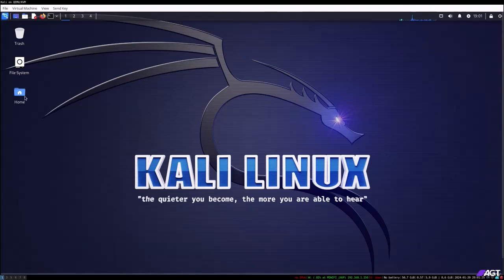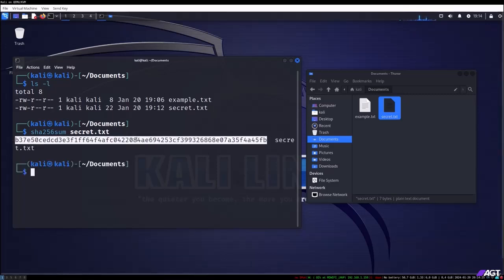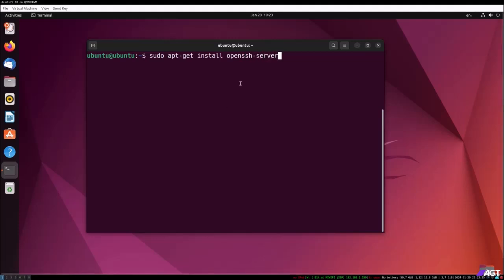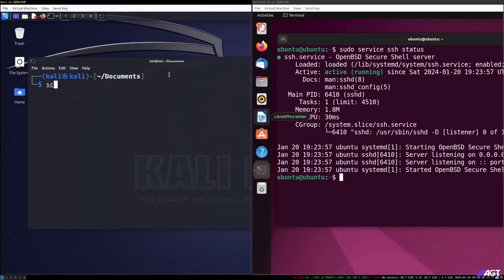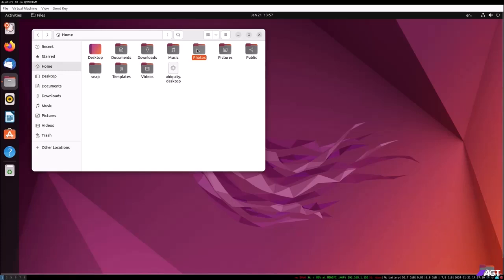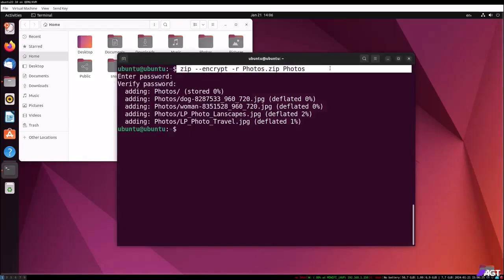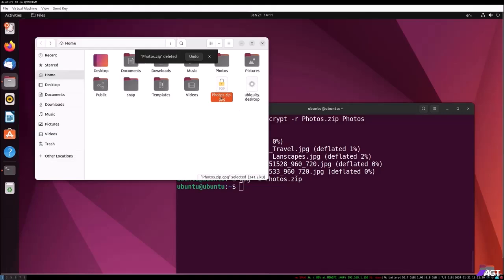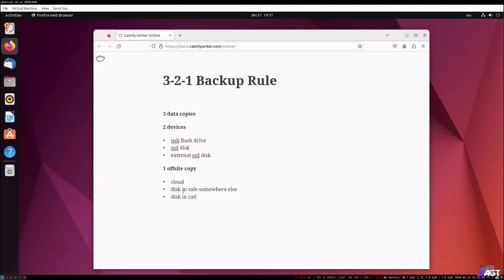Ultimate Linux File Protection: Master File Security Techniques! 🔒💻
🚀 Ready to Secure Your Linux Files Like a Pro? 🚀
💻 Level up your coding skills! Join our paid tier for in-depth development courses, real-world projects, expert guidance, exclusive resources, and certificates of completion. Start building your future now!

In this Ultimate Linux File Protection Course, you’ll learn advanced file security techniques to protect your data on Linux systems. Perfect for system administrators, IT professionals, and cybersecurity enthusiasts, this course will help you safeguard your files from unauthorized access and threats!

🔍 What You’ll Learn:

How to set file permissions and ownership in Linux

Techniques for encrypting and decrypting files

Tips for using advanced security tools like SELinux and AppArmor

Real-world examples and hands-on exercises

Best practices for file security on Linux

💡 Why Enroll?

Learn from cybersecurity experts with real-world experience

Gain the skills to protect your Linux files effectively

Enhance your system administration and cybersecurity skills

👉 Start Your Linux File Security Journey Today!

SUPPORT ME